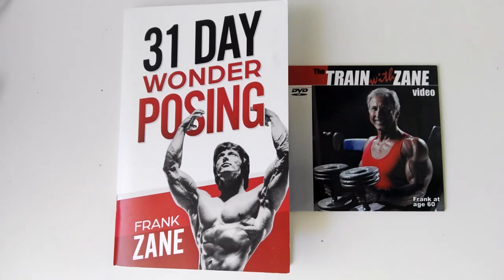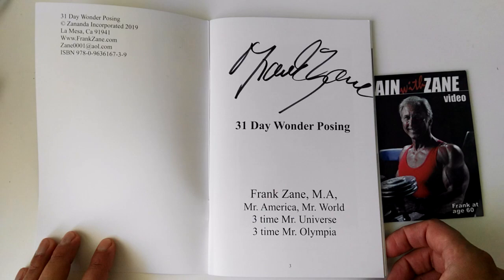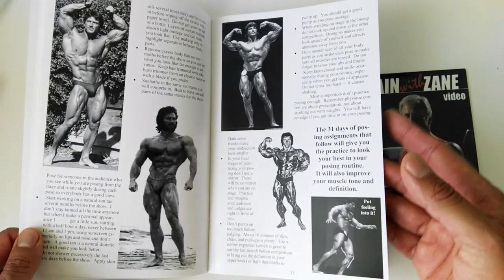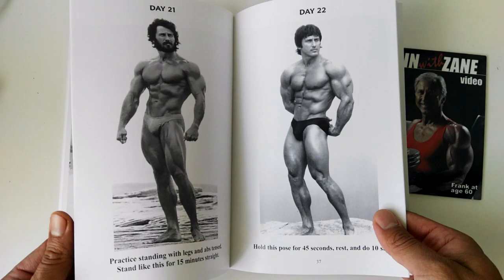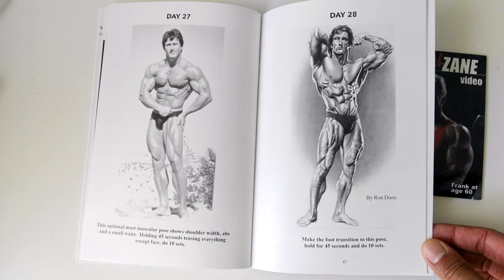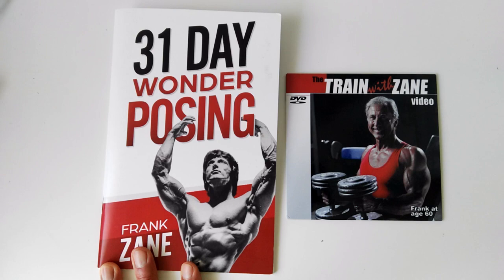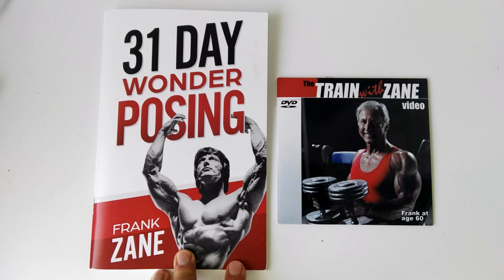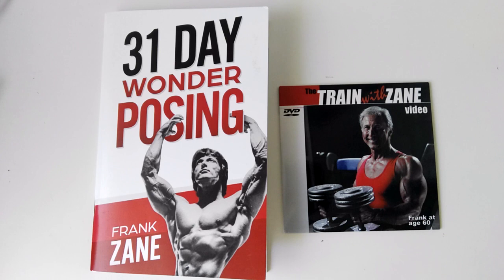FRANK ZANE ON POSING!! FRANK ZANES 31 DAY WONDER POSING BOOK AND FREE DVD! What's in the mail?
Today I received my 31 day wonder posing book and free DVD from Frank Zane.
In this new book from Frank Zane, he teaches you how to pose over 31 days. Essentially its a one month program for posing! It's a great idea I think. Check out th sneak peak, as I only just received it in the mail. Enjoy!